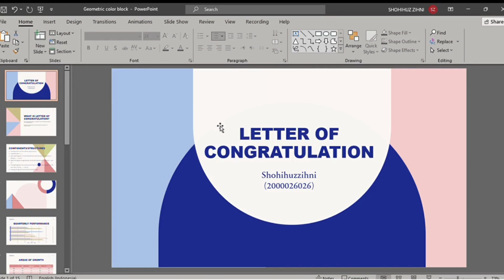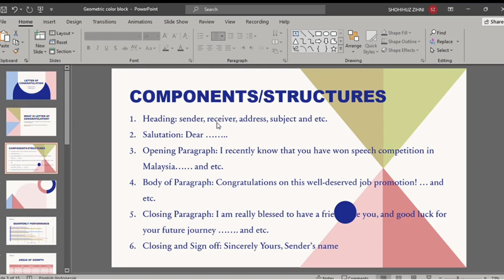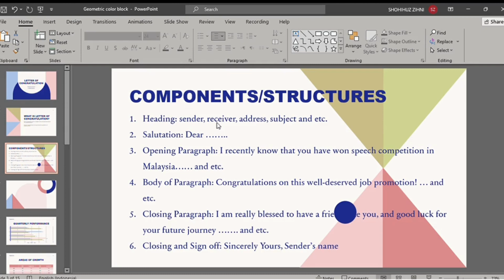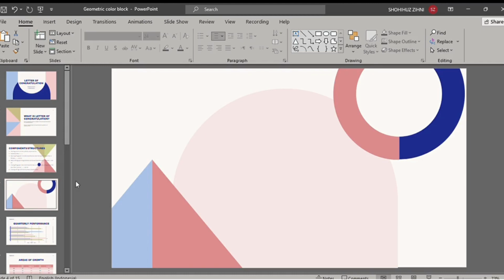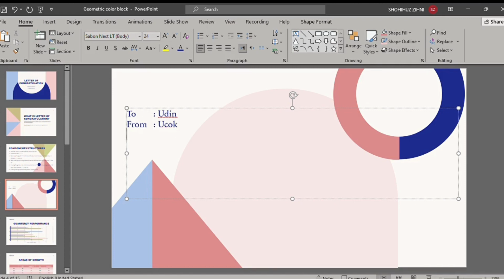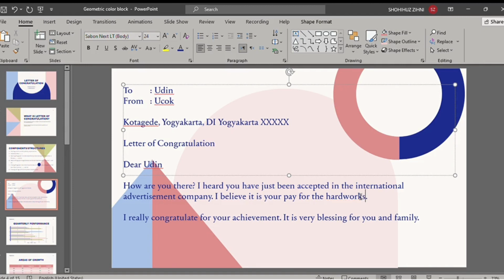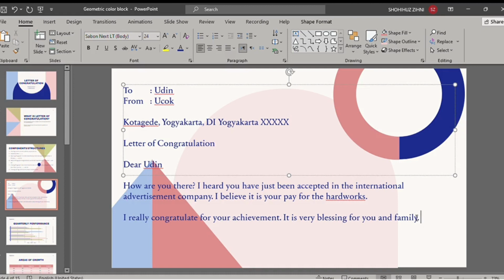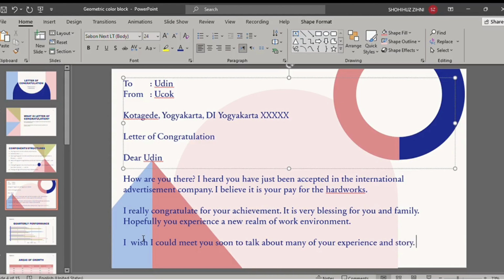HOW TO MAKE LETTER OF CONGRATULATIONS | Shohihuzzihni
The current video is a compulsory to be the final exam of Professional English 2 course.